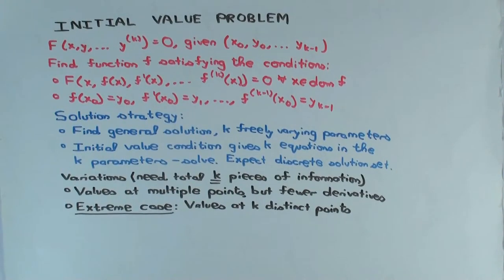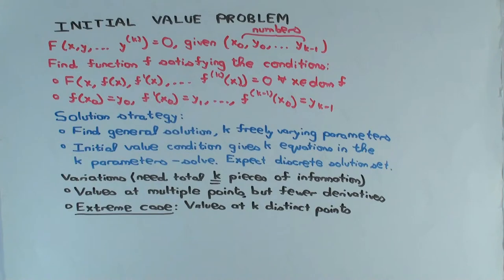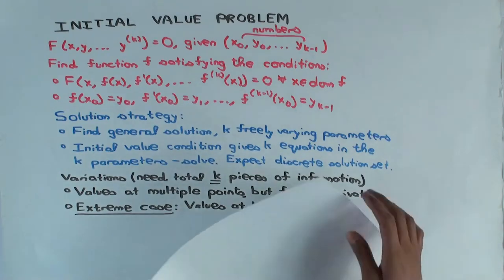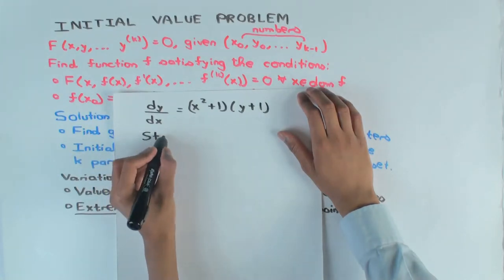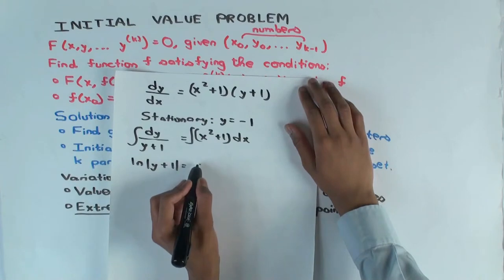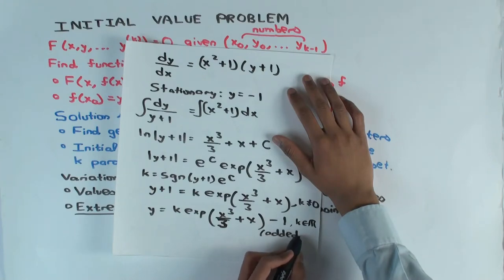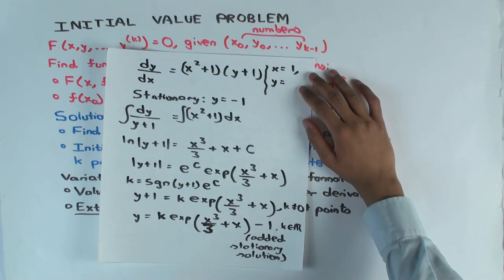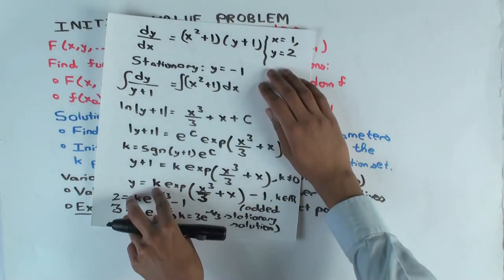Initial value problem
Video created by Ruinan Liu and Vipul Naik.